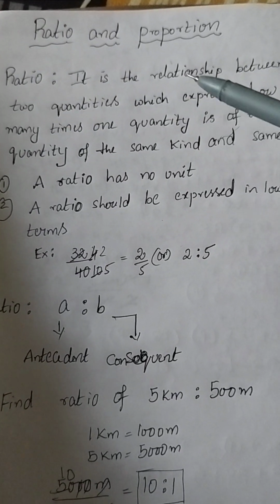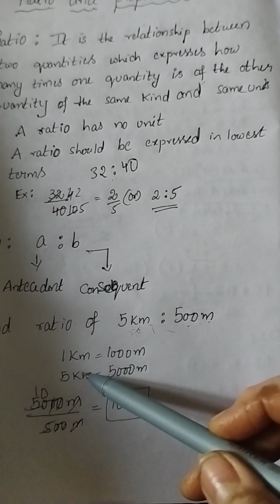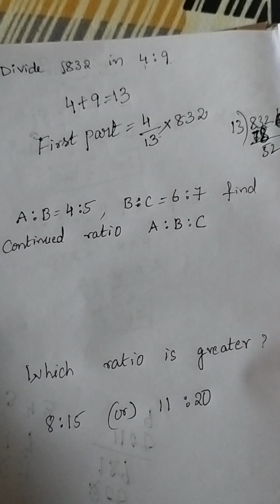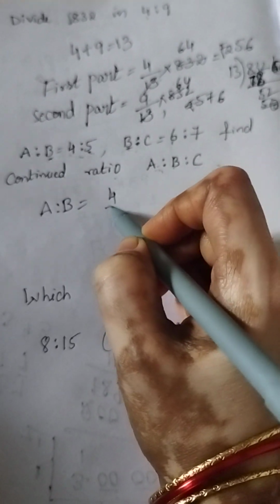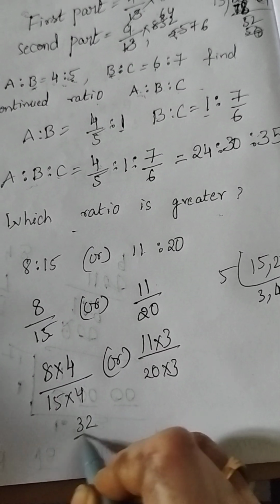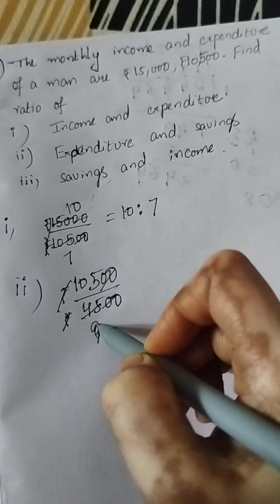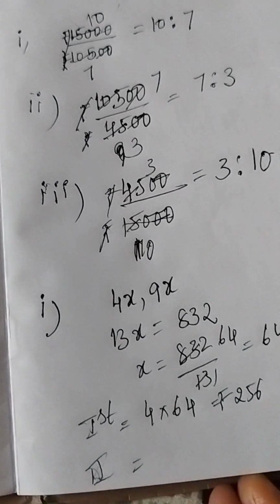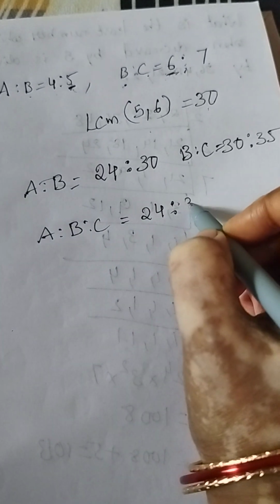Ratio and different types of questions